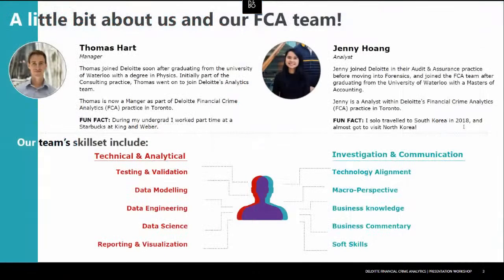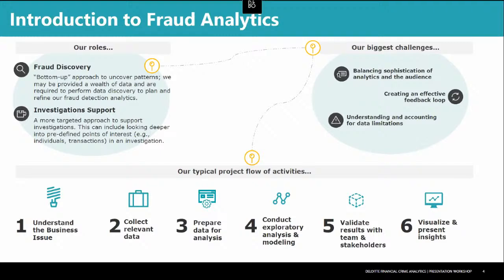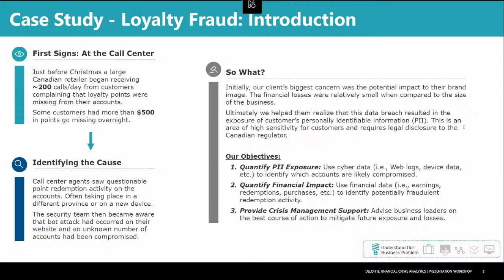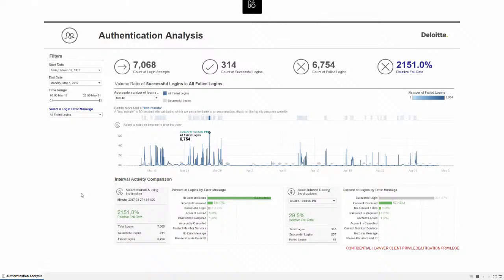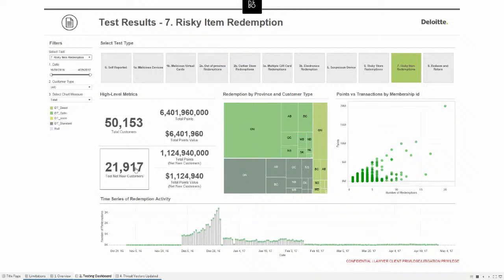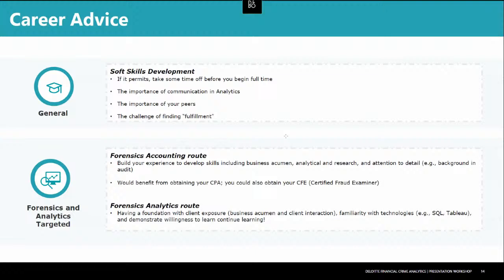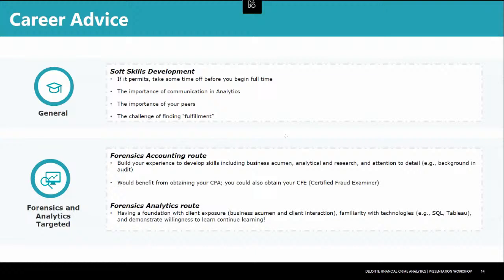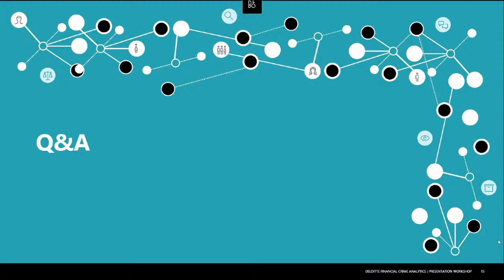Deloitte Financial Crime Analytics